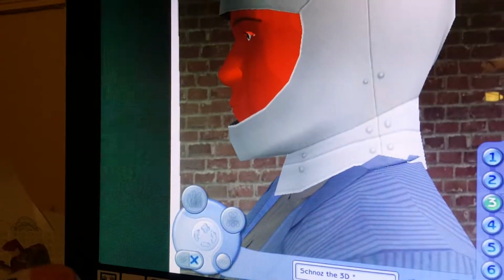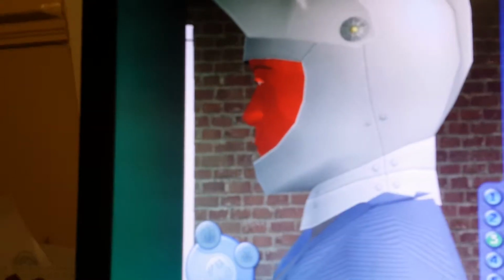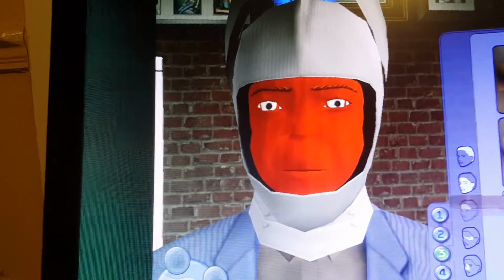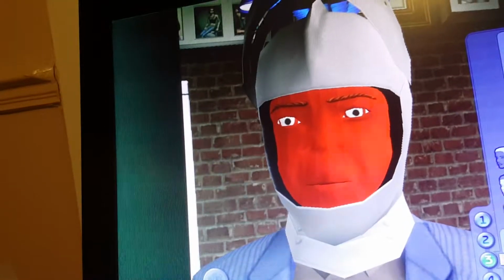Schnoz the 3ed (rednosedaysims)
This is a red nose day special I make my red nose in the Sims 2 and I make a house for them it is fun.